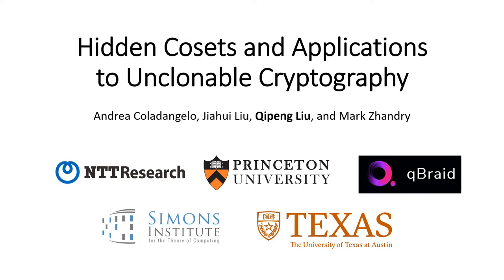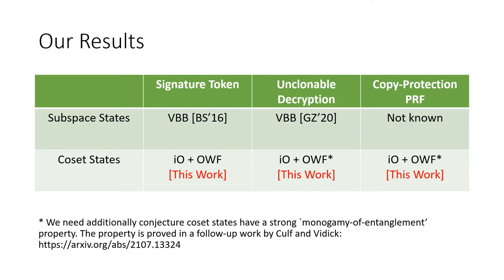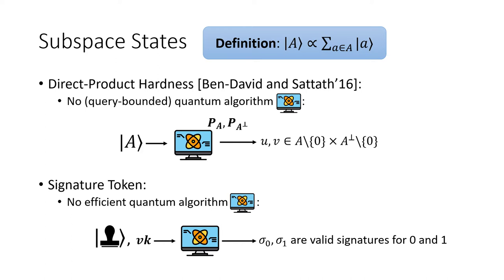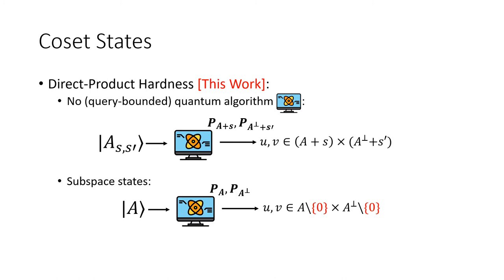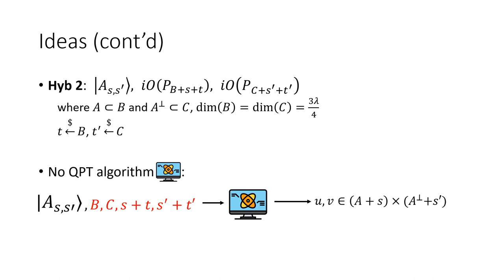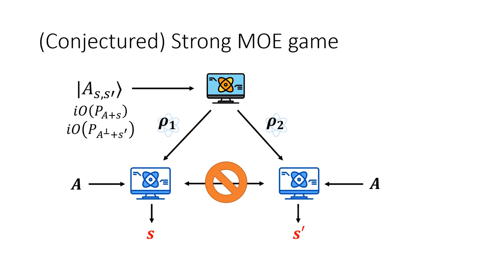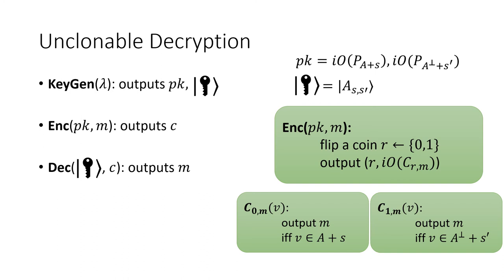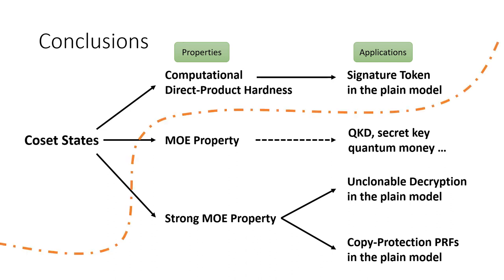Hidden Cosets and Applications to Unclonable Cryptography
Paper by Andrea Coladangelo, Jiahui Liu, Qipeng Liu, Mark Zhandry presented at Crypto 2021